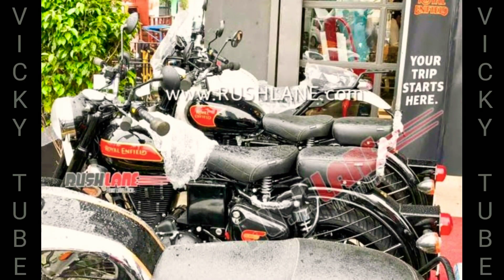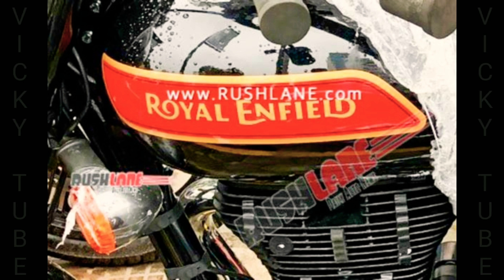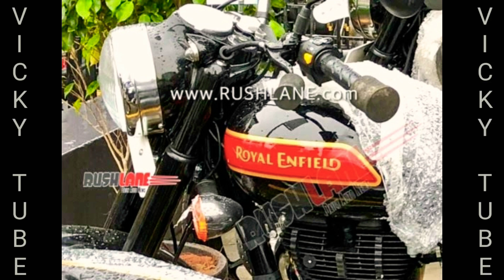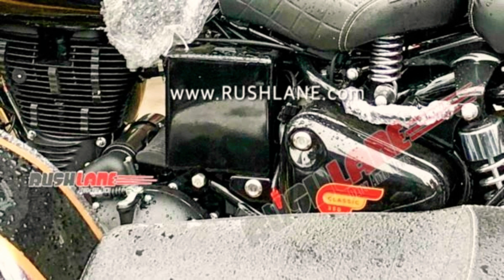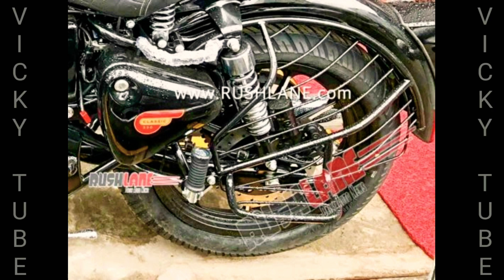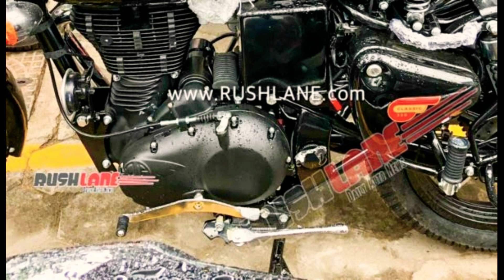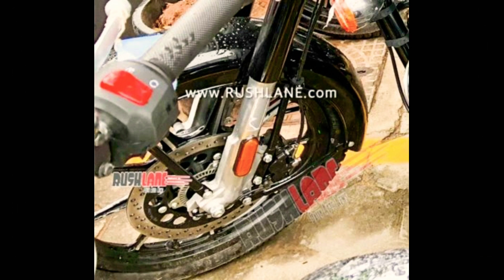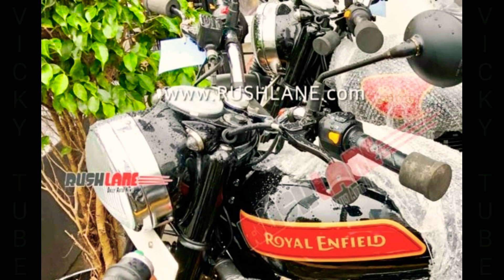Royal Enfield Classic 350 BS6 spied at dealer – New colour, alloys